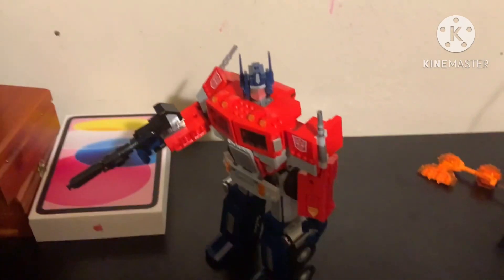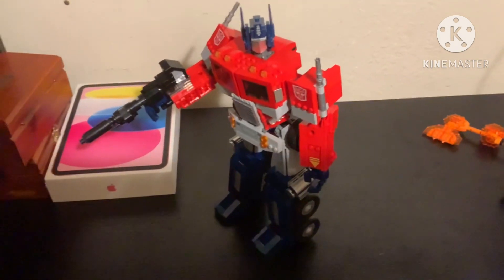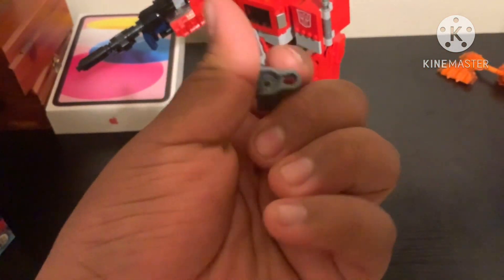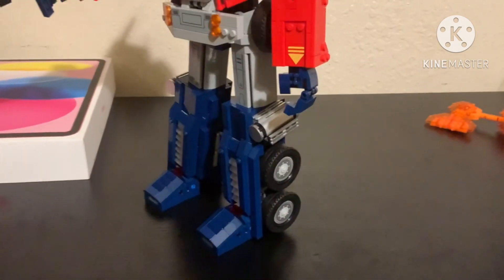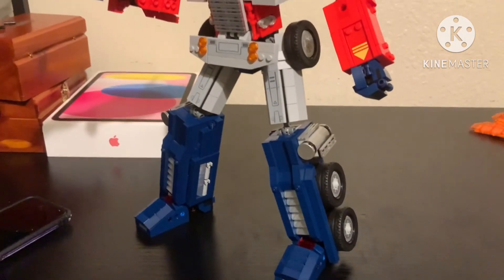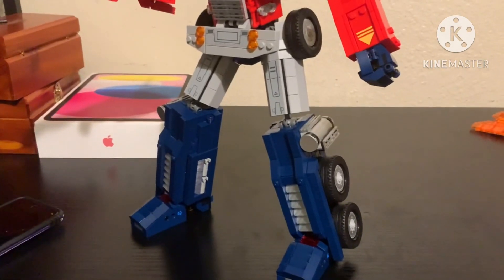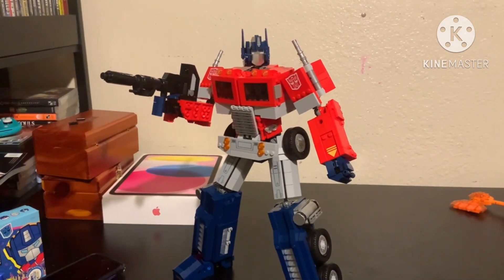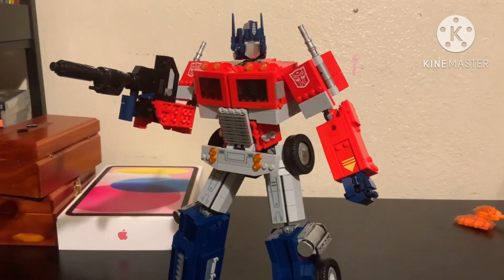I fixed my lego optimus prime